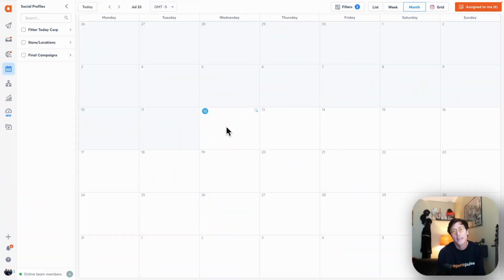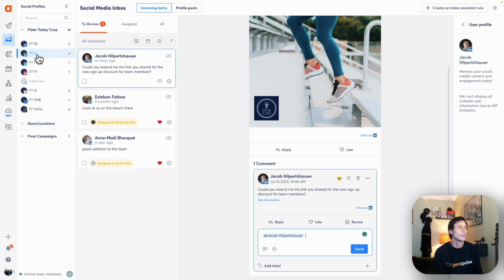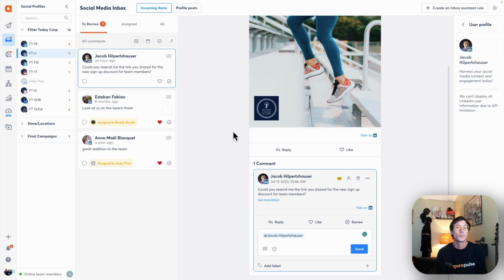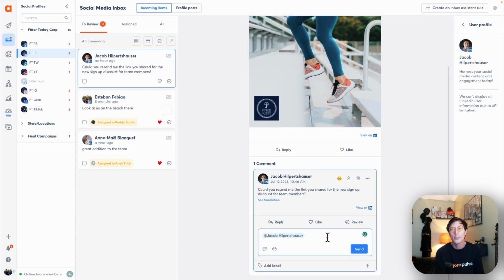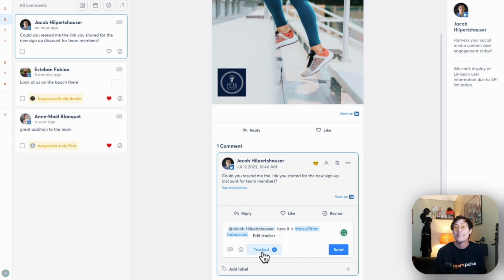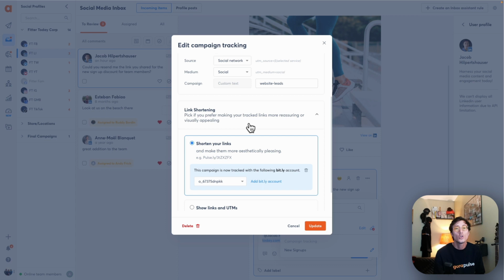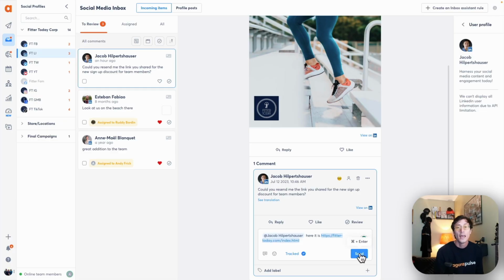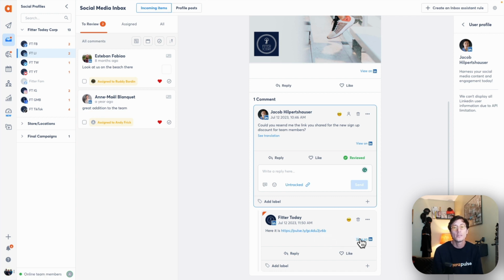How to Create UTM Tracking Codes With Agorapulse In Less Than 1 Min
Want to use UTM tracking codes but not sure how to set them up correctly?

In this video, you will learn how easy it is to add UTM tracking codes in Agorapulse for more in-depth tracking of your marketing campaigns on social media.

Why should you use Agorapulse for creating UTM tracking codes?

💎 Get a clearer picture of your ROI
💎 Optimize your marketing campaigns with precision
💎 Save time by automating your UTM tracking with Agorapulse

And if you don't have Agorapulse yet, you can try it for free - no strings attached.